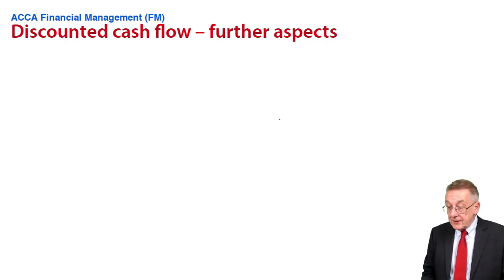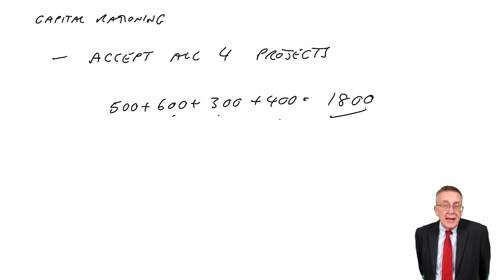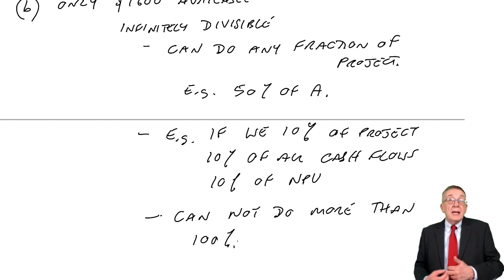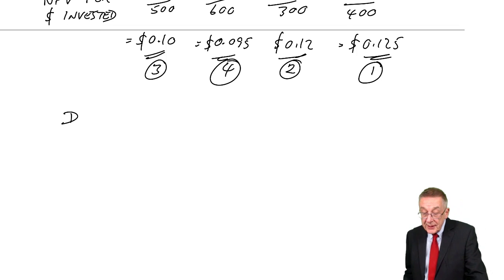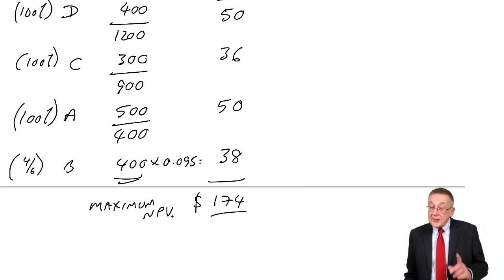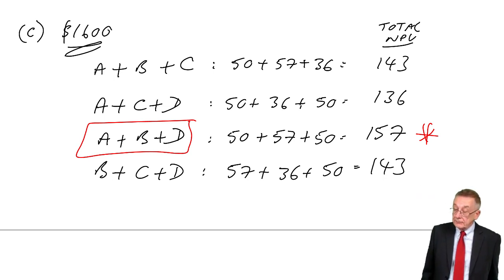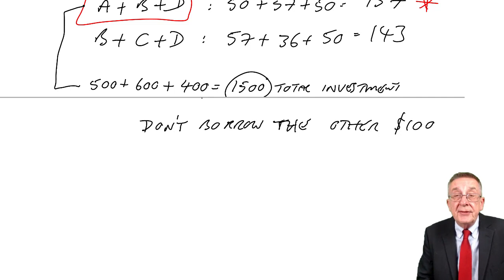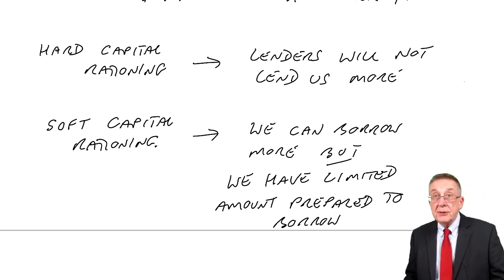Discounted Cash Flow Further Aspects, Capital Rationing - ACCA Financial Management (FM)